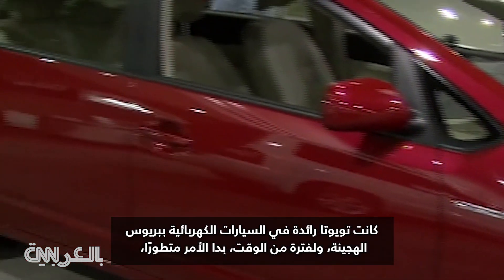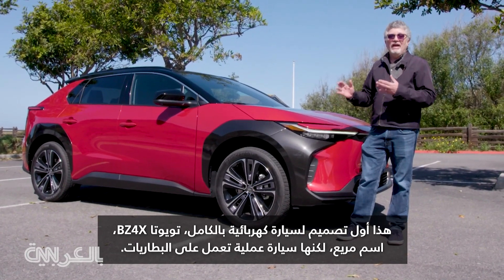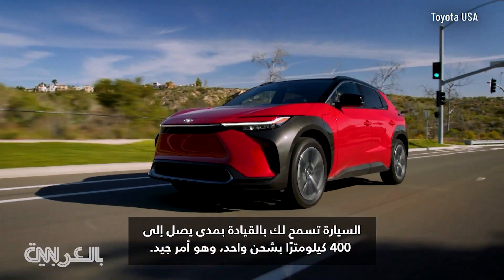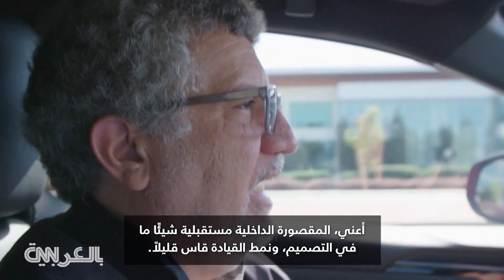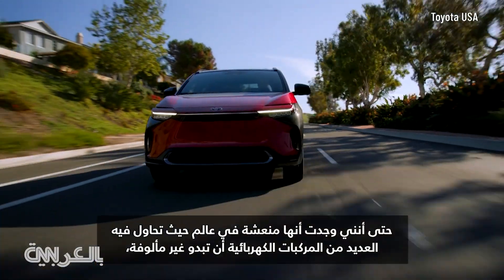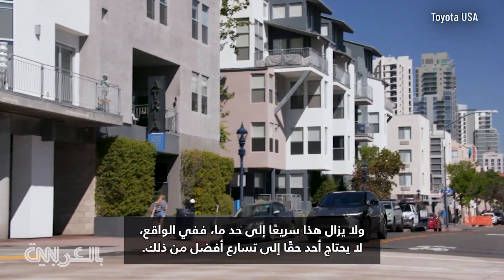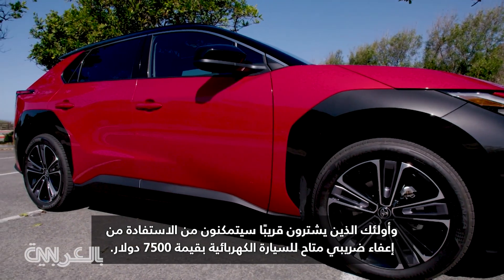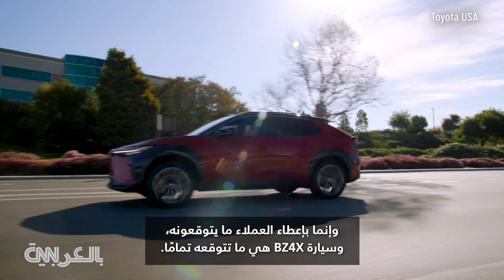سيارة كهربائية بالكامل من تويوتا تختلف عن باقي المركبات في فئتها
كانت تويوتا رائدة في السيارات الكهربائية ببريوس الهجينة، ولفترة من الوقت، بدا الأمر متطورًا، لكن صدق أو لا تصدق، لا يبيعون حاليًا سيارة كهربائية بالكامل في الولايات المتحدة.

هذا أول تصميم لسيارة كهربائية بالكامل، تويوتا BZ4X، ورغم أن اسمها مريع، لكنها سيارة عملية تعمل على البطاريات.

صُممت BZ4X منذ البداية كسيارة كروس أوفر كهربائية، وهي ليست مبنية على طرازات أخرى ومُزودة ببطاريات. السيارة تسمح لك بالقيادة بمدى يصل إلى 400 كيلومترًا بشحن واحد.

وبينما يهدف بعض صانعي السيارات الكهربائية إلى تقليل مدة التسارع، تستغرق سيارة BZ4X قرابة 7 ثوان للوصول من صفر إلى 100 كيلومترًا في الساعة، ولا يزال هذا سريعًا إلى حد ما. ففي الواقع، لا يحتاج أحد حقًا إلى تسارع أفضل من ذلك.

تبدأ الأسعار من حوالي 42 ألف دولار لطراز الدفع بالعجلات الأمامية، وأولئك الذين يشترون قريبًا في الولايات المتحدة سيتمكنون من الاستفادة من إعفاء ضريبي متاح للسيارة الكهربائية بقيمة 7500 دولار.